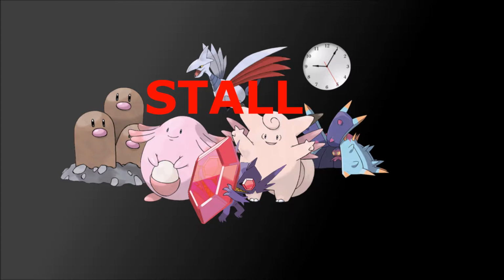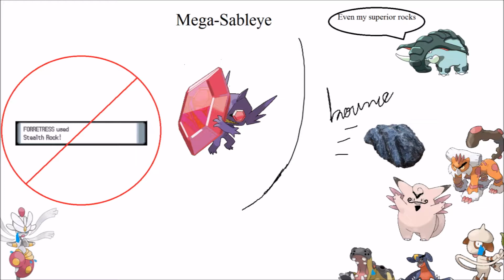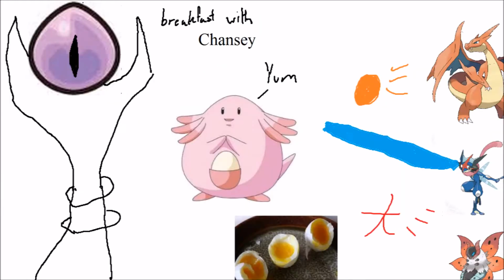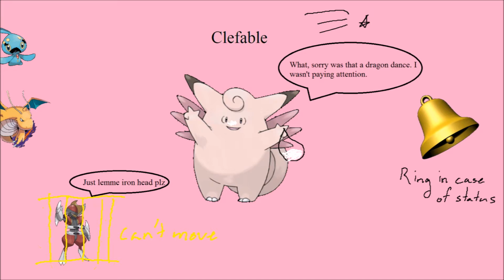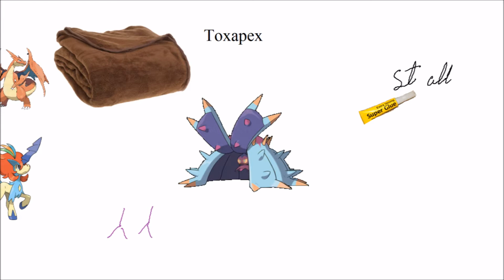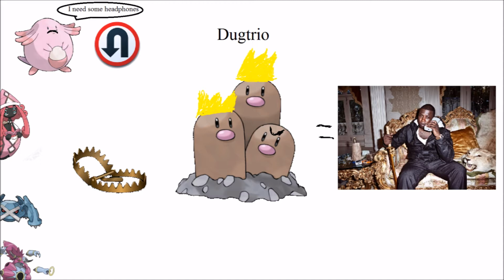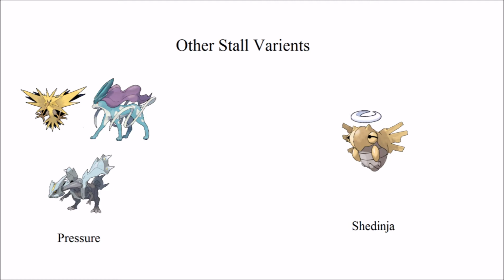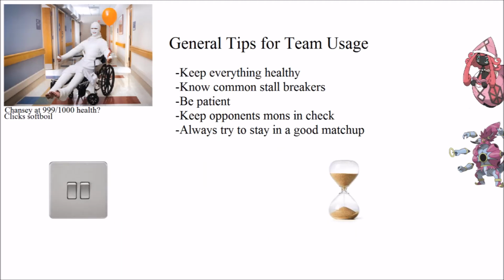SUMO Competitive Playstyle Analysis: Stall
A competitive guide to stall, the most fun playstyle in Pokemon Sun and Moon OU.